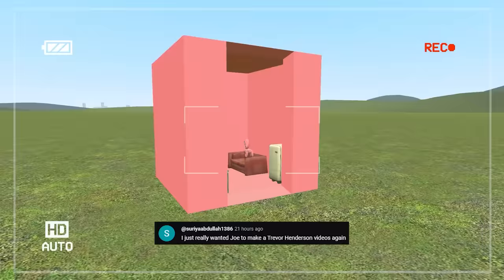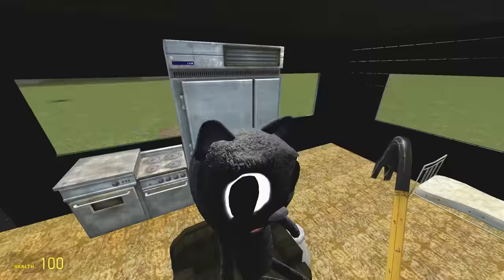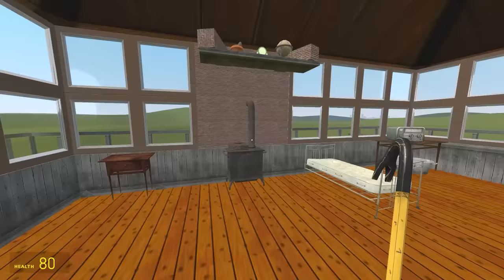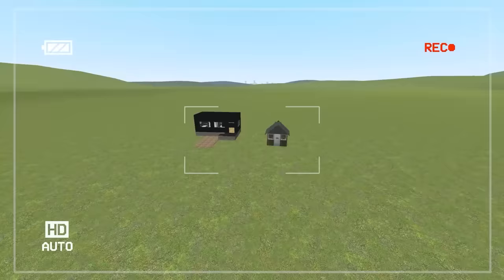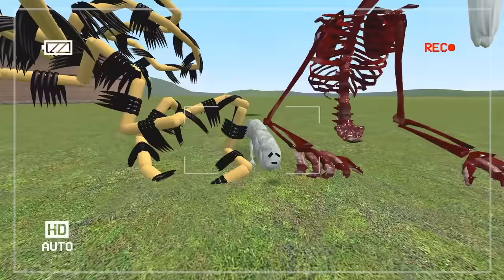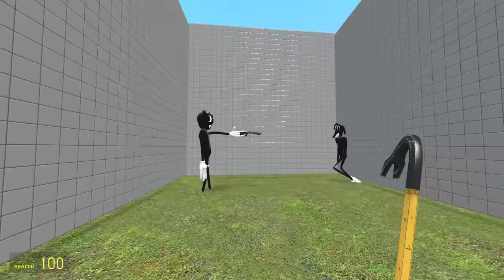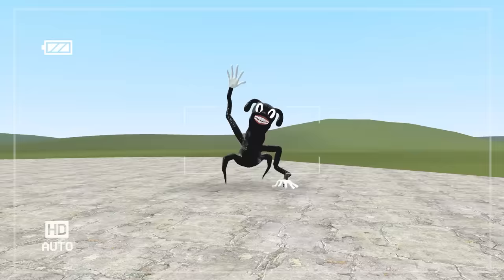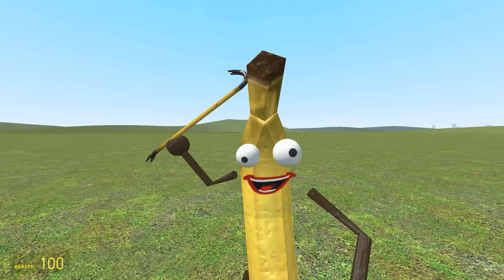BAD TREVOR HENDERSON DUPES 🐱‍👤 PART 68 (Garry's Mod Sandbox)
JustJoeKing showcases the latest Bad Trevor Henderson Dupes in Gmod!